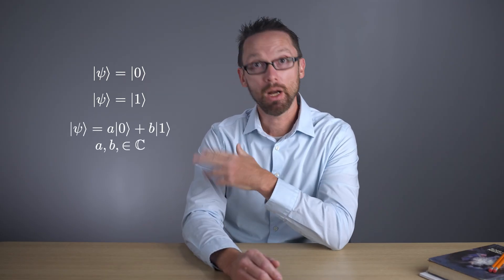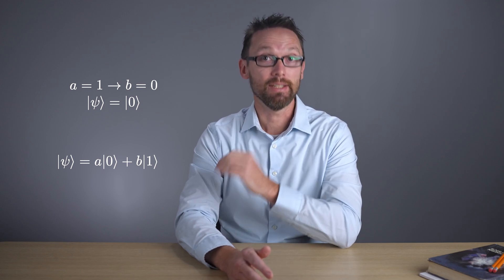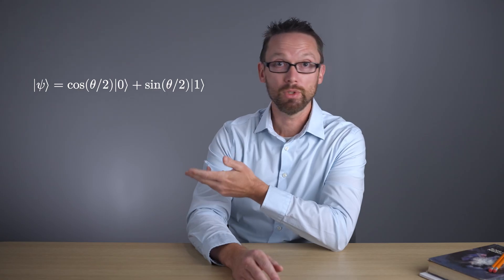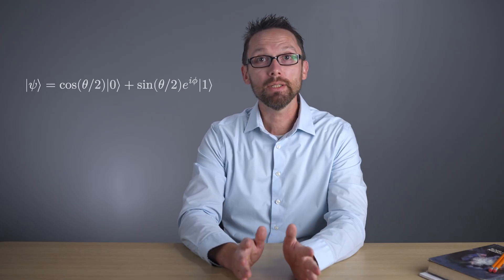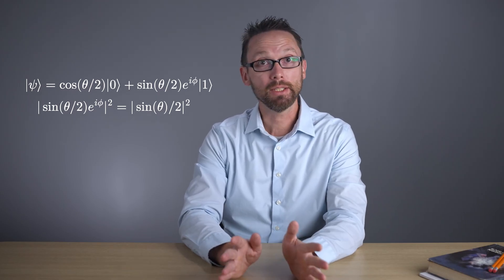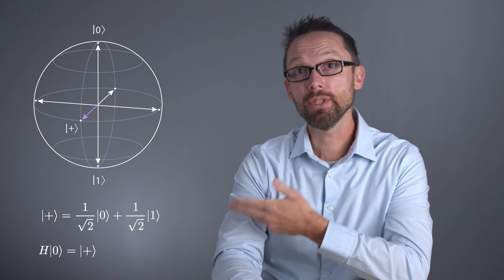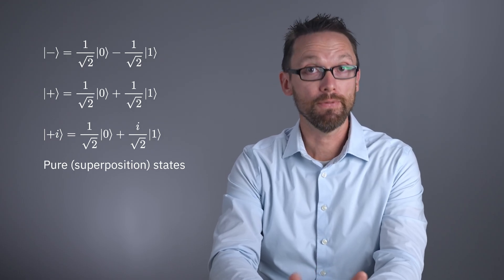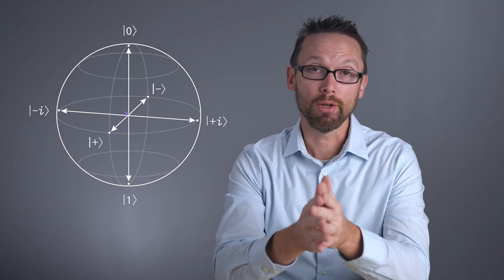How Qubits Really Work.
With quantum computing in the news every week, and superconducting quantum circuits winning the 2025 Nobel Prize in Physics , there has never been a better time to ask, “What is a qubit?” In this video we explore how qubits are related to classical bits, how they work, and some critical features of qubits. We’ll look at the syntax used to describe qubit states, including superposition states. This will set us up nicely to discuss entanglement in the next video in this series.